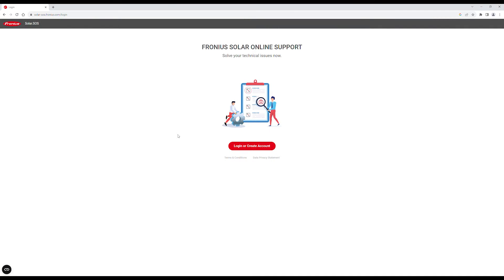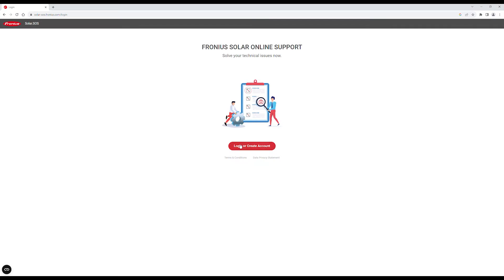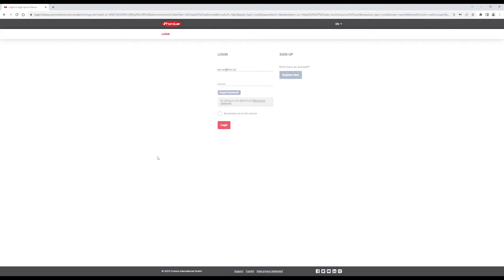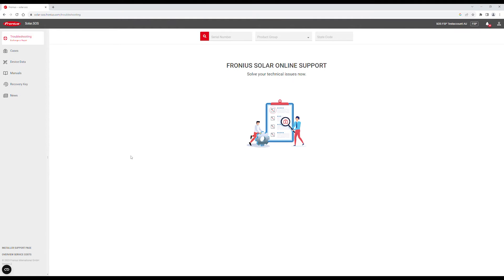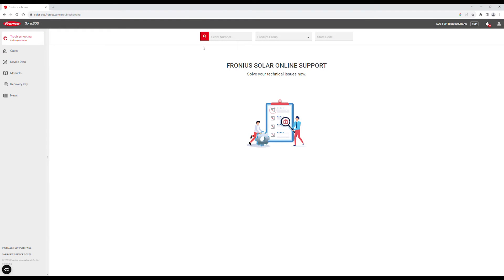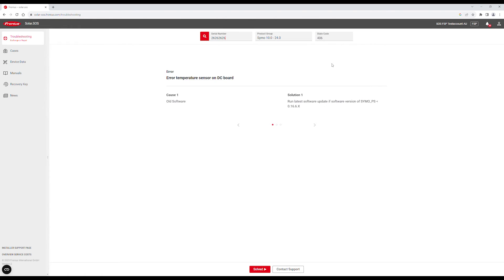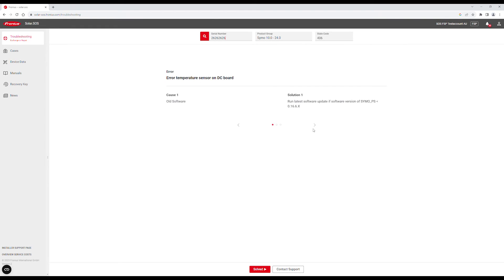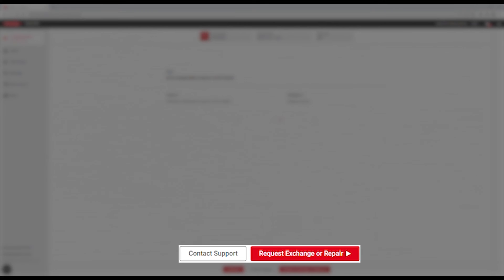How-to Video: How to troubleshoot state codes on Fronius Solar.SOS (AUS)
📃 VIDEO INFOS
Fronius Solar.SOS is our self-service support tool that is available 24/7 for our solar technicians designed to help you speed up your servicing and troubleshooting through exclusive access to priority support.

In this short video, we show you how to quickly troubleshoot Fronius state codes on Fronius Solar.SOS for faster support and servicing when on-site.